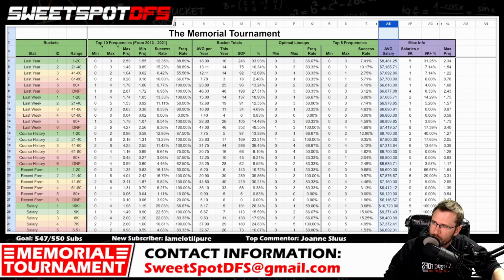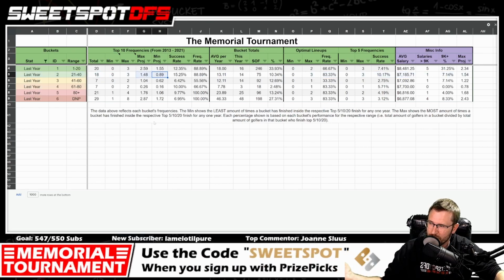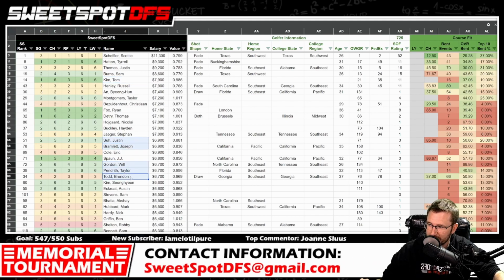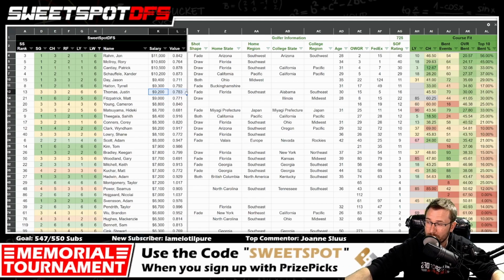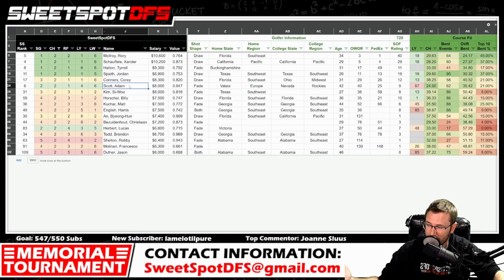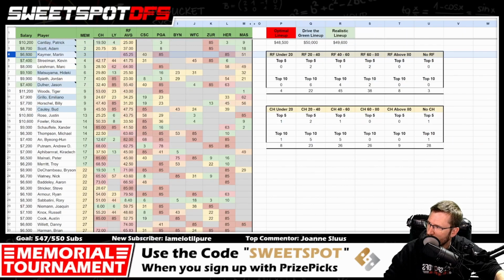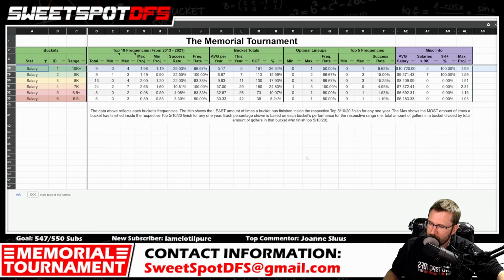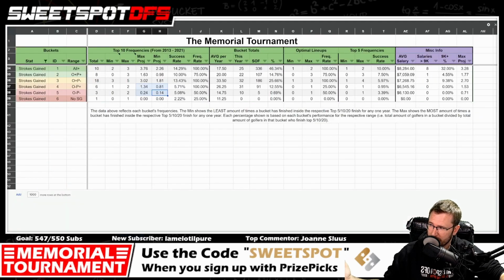The Memorial Tournament | SweetSpotDFS | The Bucket System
The Bucket System clipped from the PGA DFS Preview of The Memorial Tournament.